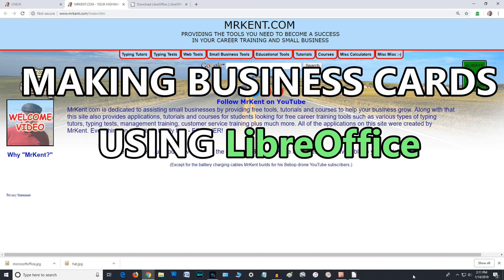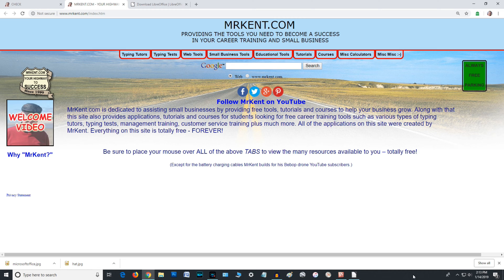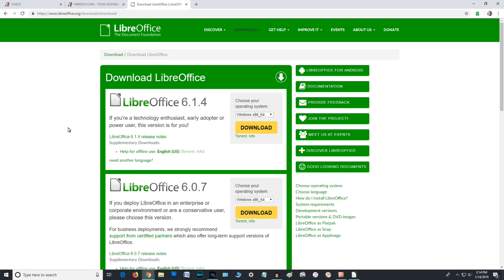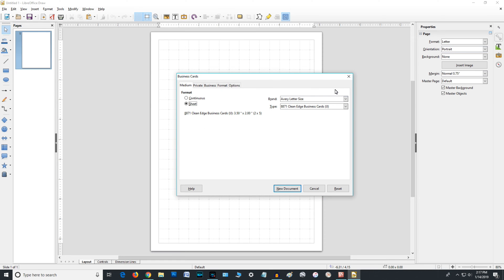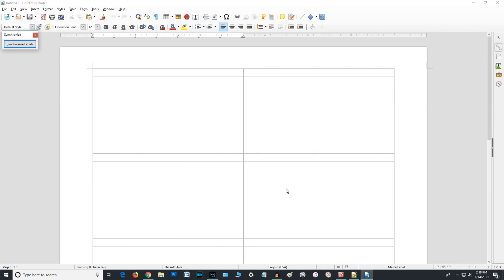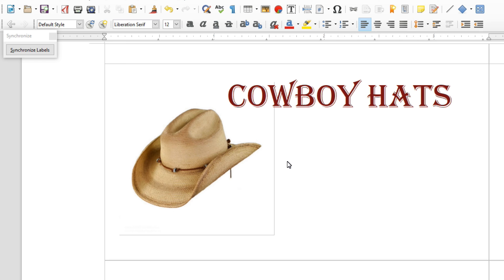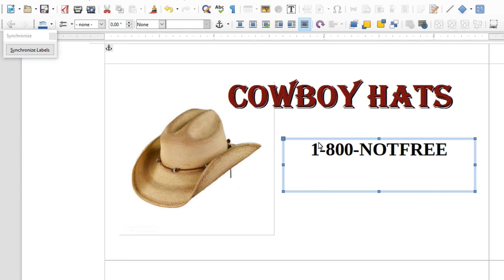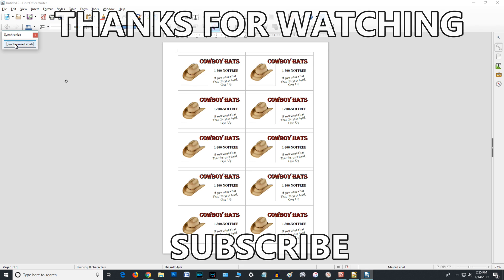BUSINESS CARDS USING LibreOffice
I have started using the FREE LibreOffice suite. My Microsoft Office EULA install limitation was used up by the many times I have upgraded to different computers. I went on YouTube to learn how to make business cards and couldn't find a single video on a simple way to accomplish that task. So I figured it out myself and this video covers what I learned. You may want to skip the intro and jump ahead about 4-1/2 minutes to save time.

God bless.